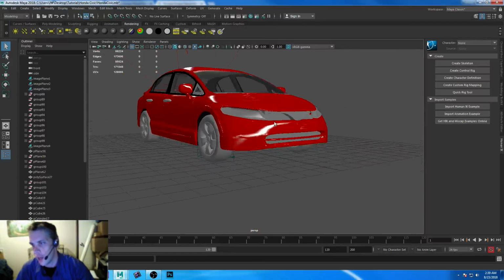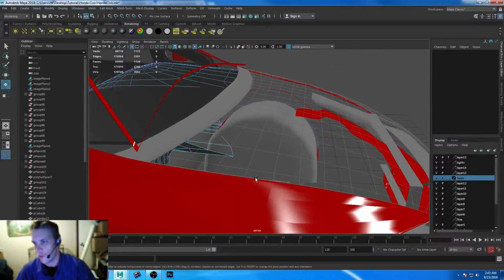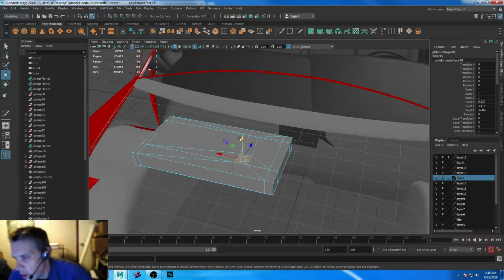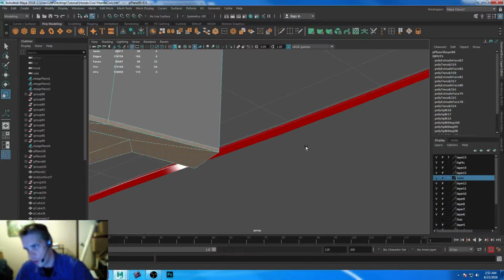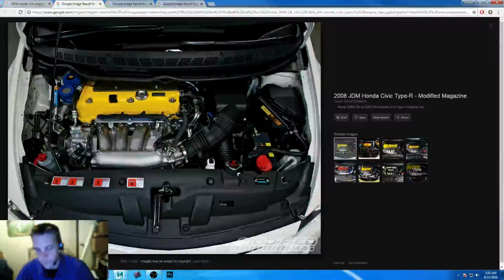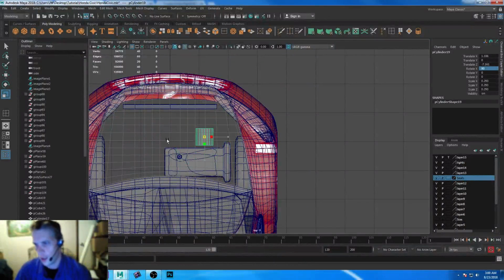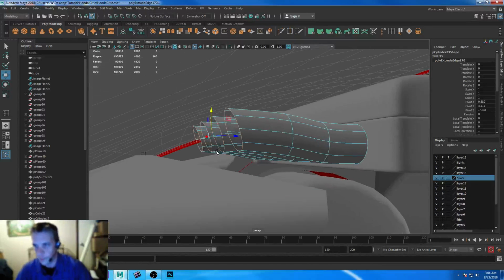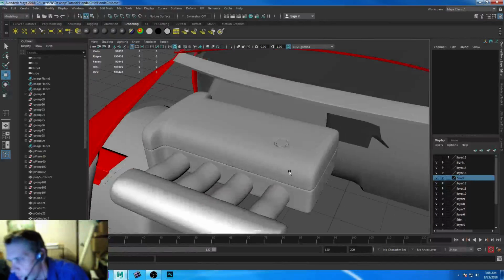maya modeling Honda Civic pt 26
In this lesson we start working on creating the engine for the 2008 Honda Civic.  We create the valve cover, Head, and part of the intake manifold.